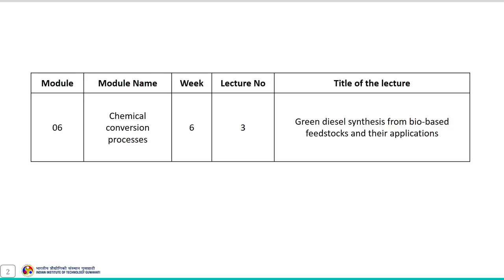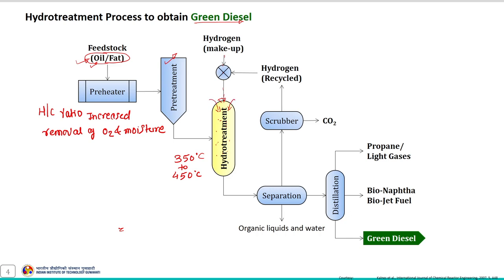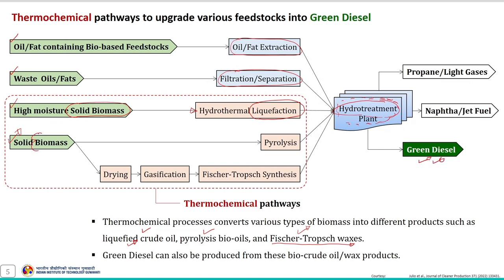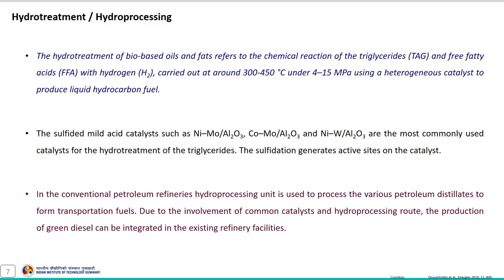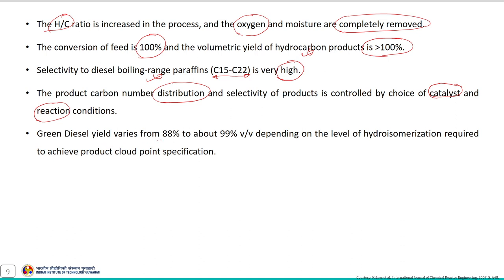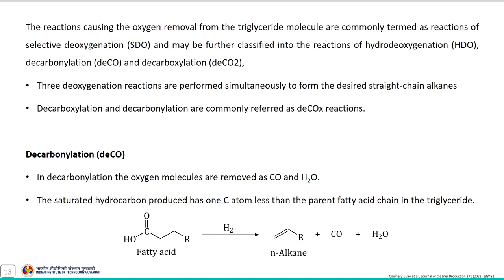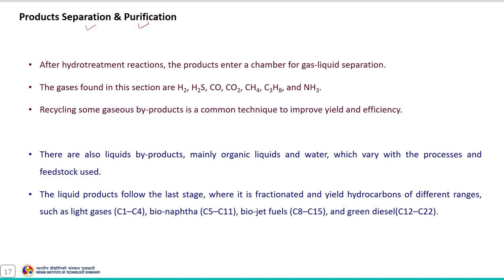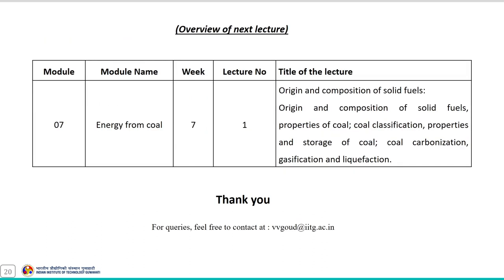Lec 26: Green diesel synthesis from bio-based feedstocks